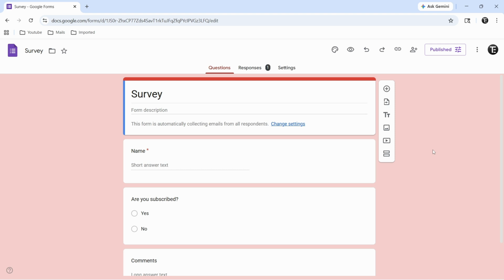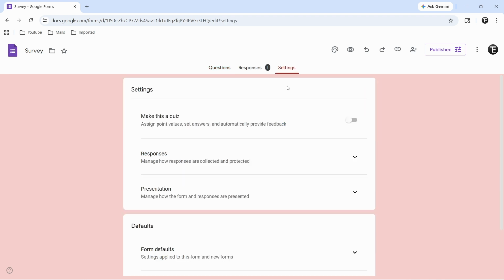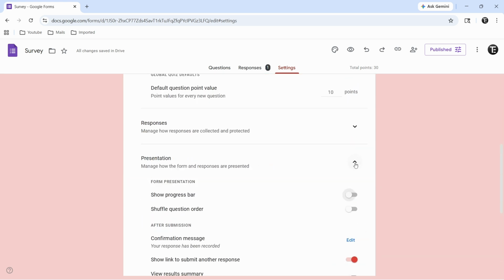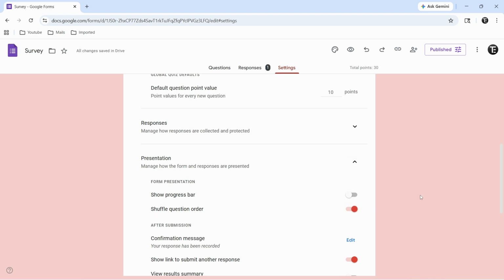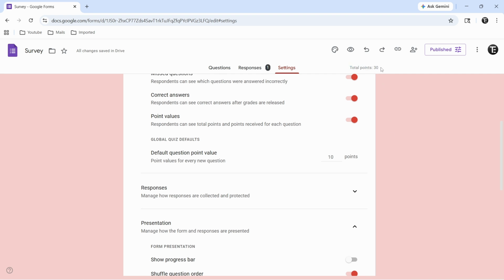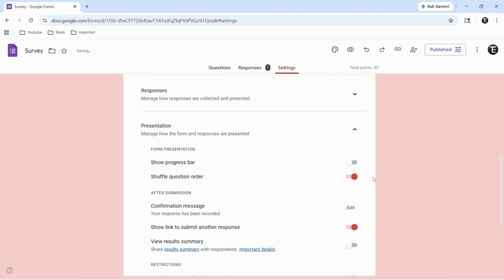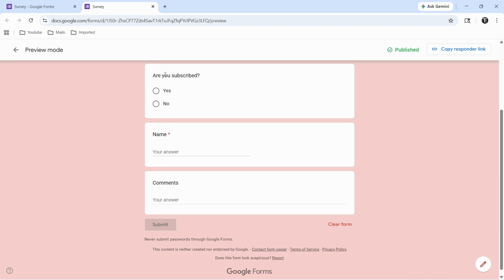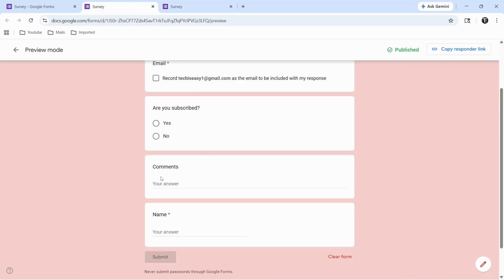How To Automatically Shuffle Questions in Google Forms Quiz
In this video, you will learn how to automatically shuffle questions in a Google Form quiz.

This feature is useful for creating diverse quizzes, ensuring respondents receive questions in a different order each time they access the form. By the end, you'll be able to easily set up question shuffling to enhance your quiz experience.

✨ What You'll Learn in This Video:
- Enable quiz mode in Google Forms
- Access presentation settings
- Activate question order shuffle
- Preview and test your quiz